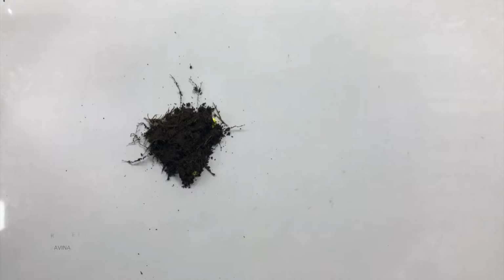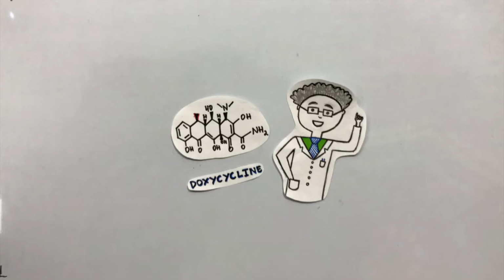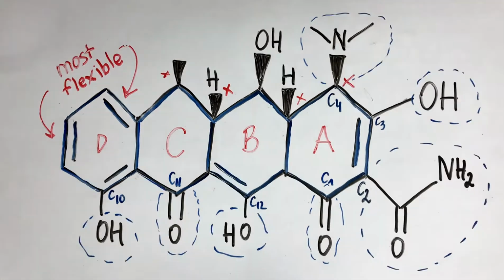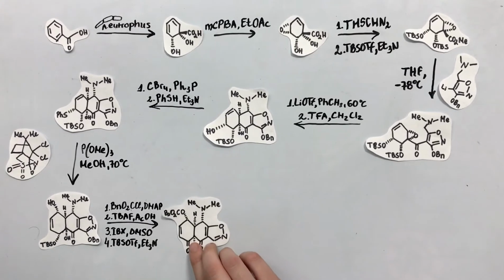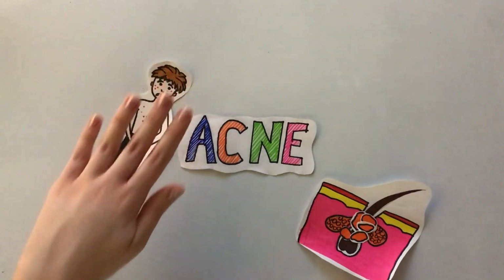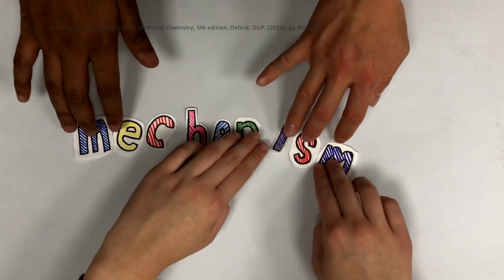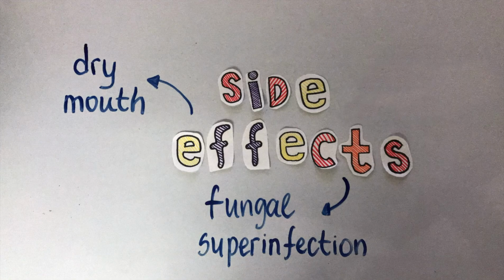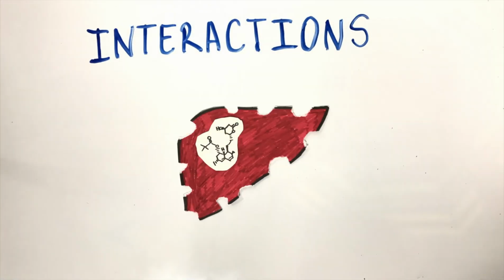The Science behind Doxycycline